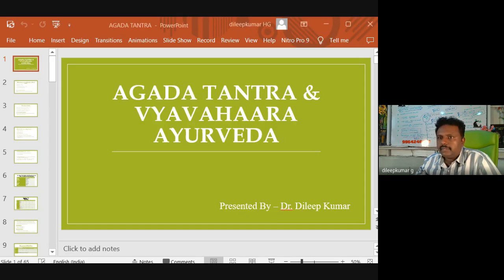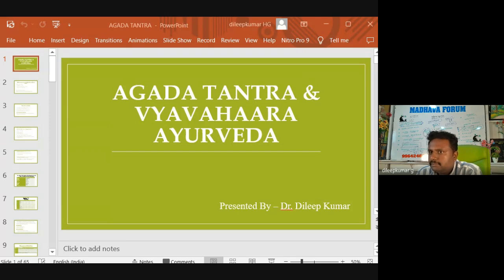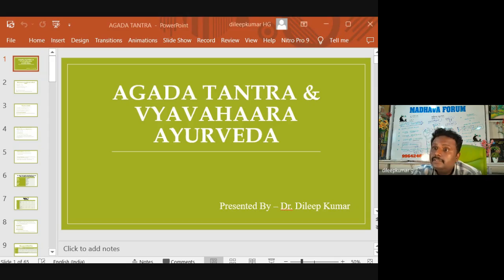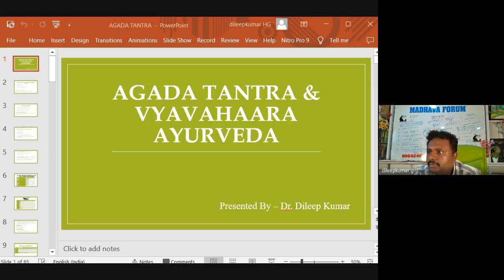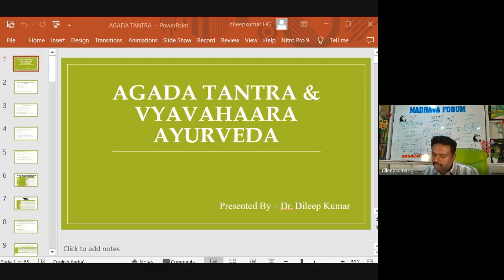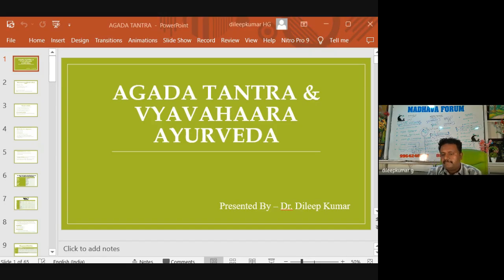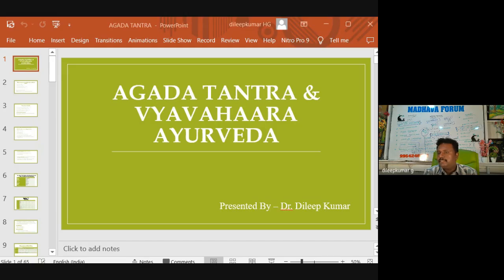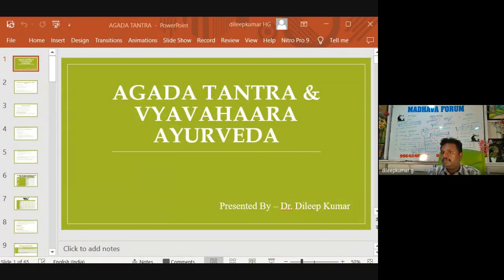agada tantra 2nd class